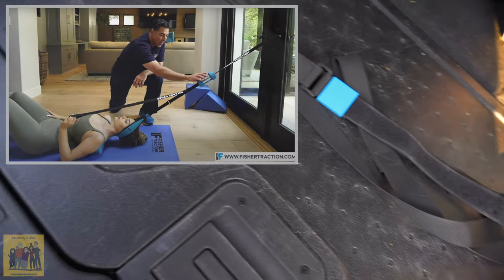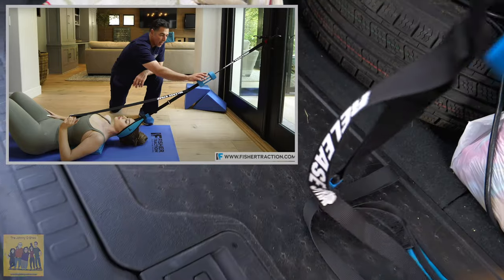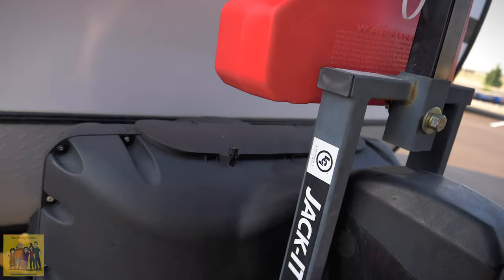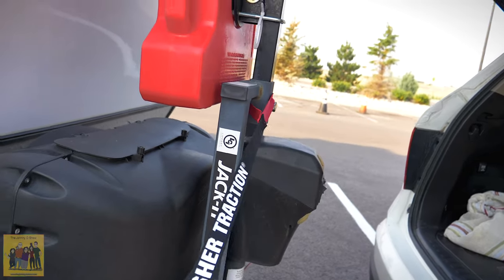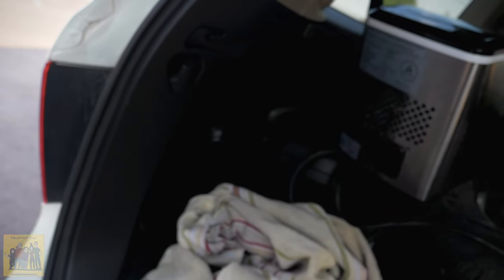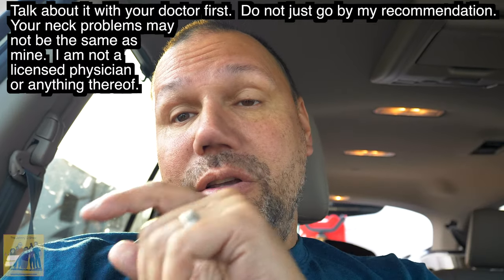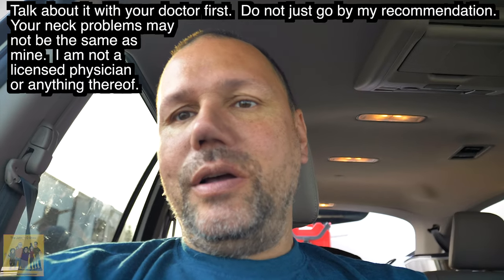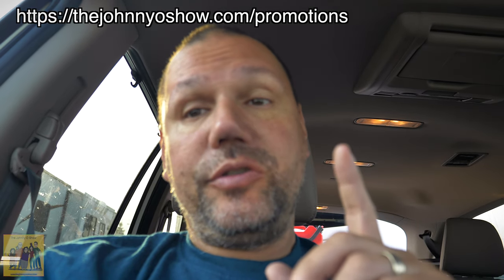Ep. #797 Travel Tips for Neck Pain: Fisher Neck Traction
I've been struggling with a lot of neck pain, so here is one of my travel tips for neck pain. I purchased a Fisher neck traction device by Fisher Traction. Which has really helped a considerable amount. It's portable and simple to use, so it's perfect for trips like this. I show you how you can use it if you're in pain while traveling.

We are on the last leg of the trip back home from our Palisade, Colorado trip. We took a different route, and stopped and spent the night at a Walmart in Cheyenne, Wyoming.